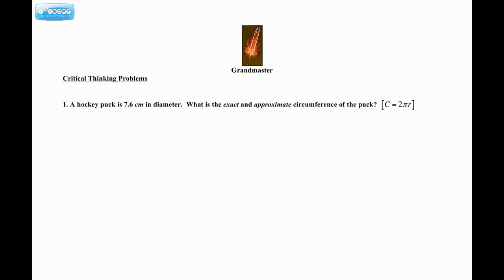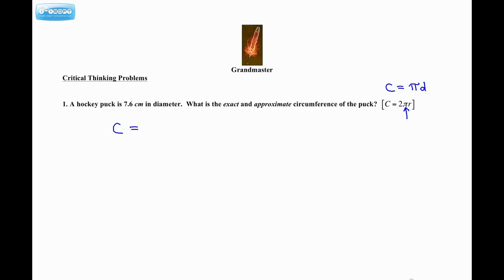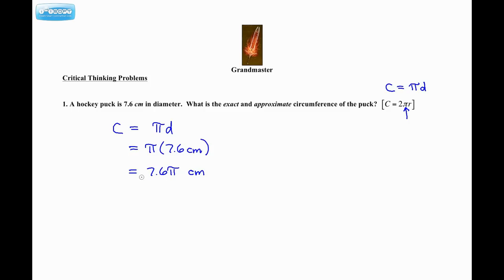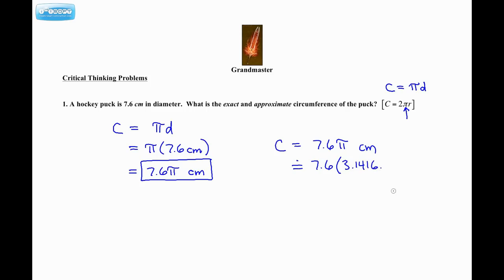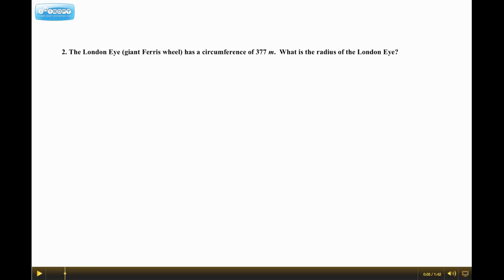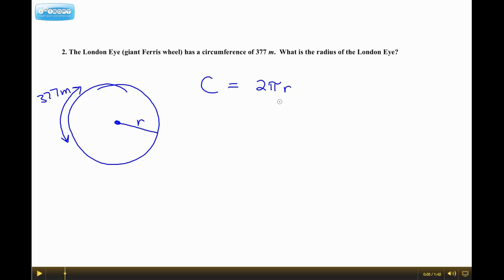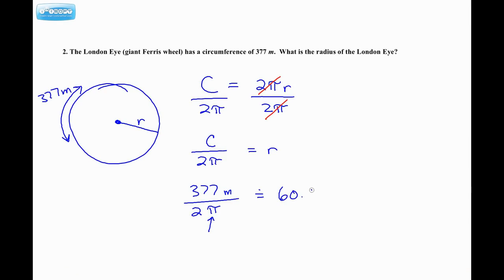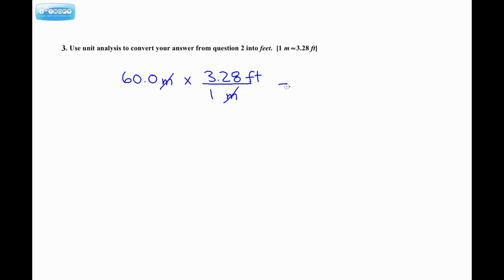1.1 SI Measurement (Grandmaster - Pre-Calculus 10)